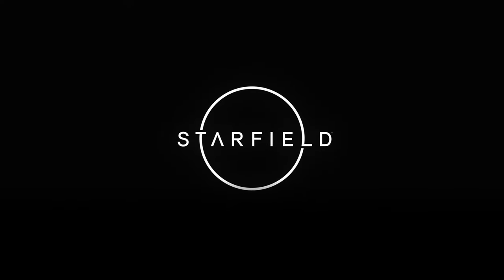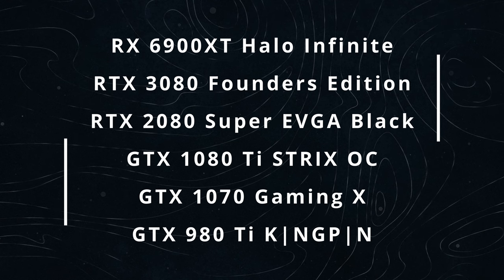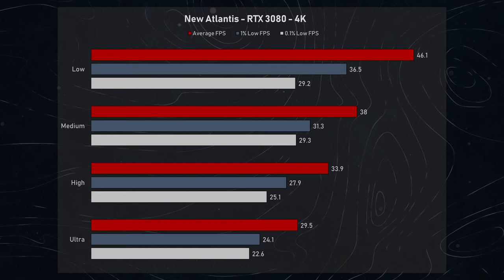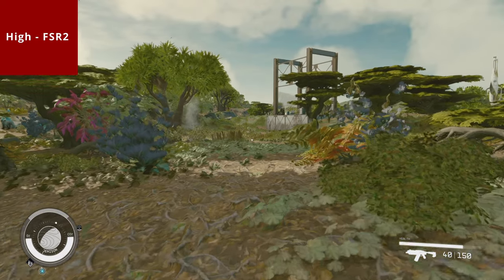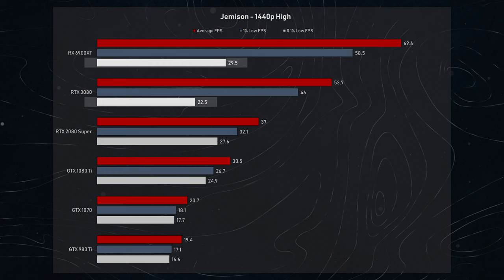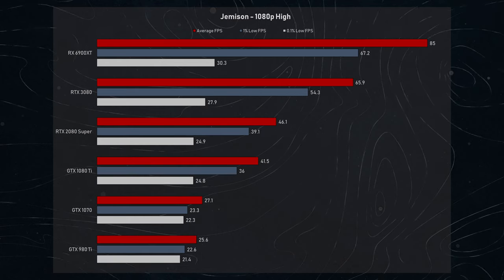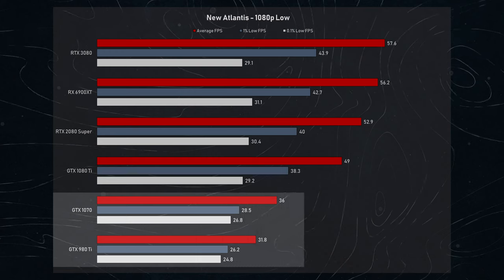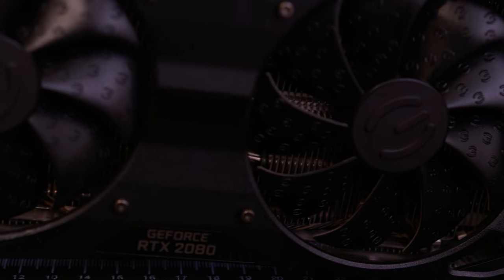What GPU does it take to run Starfield? 980Ti - 6900XT Benchmark & Performance Analysis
We benchmark Starfield by comparing the RX 6900XT vs RTX 3080, 2080 Super vs 1080 Ti, and the aging GTX 980 Ti vs 1070. We draw conclusions based on the performance we observed at 1080p, 1440p, and 4K on Low/Medium/High/Ultra in the densely populated city of New Atlantis and the desolate wilderness of Jemison.